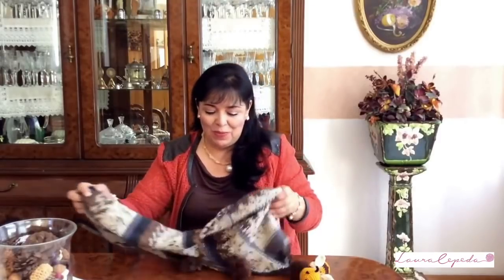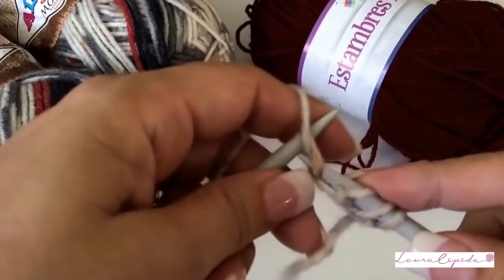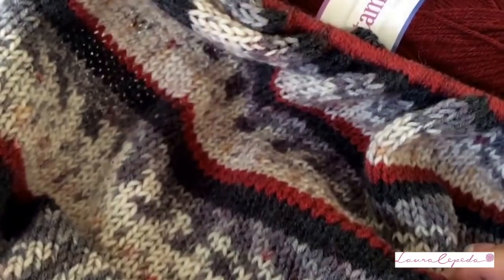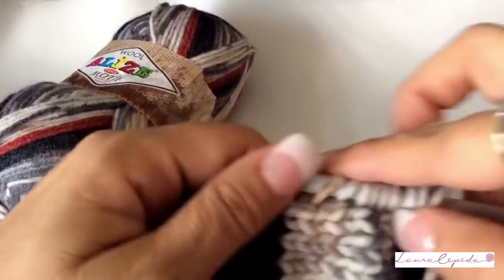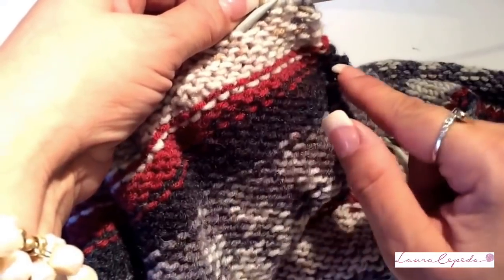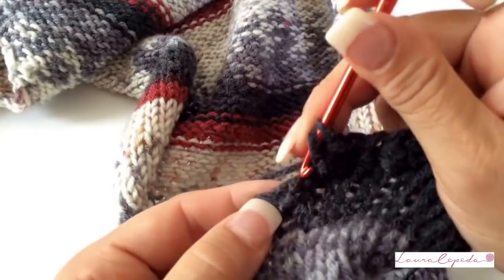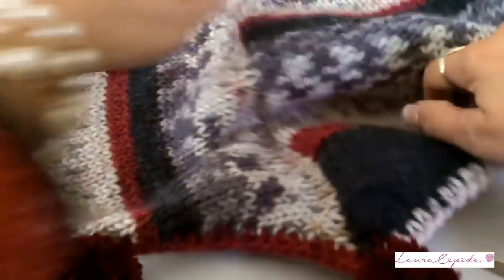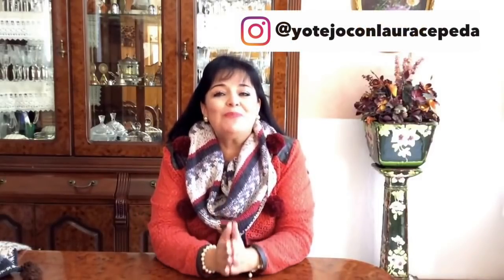HOW TO KNIT A TRIANGLE SHAWL - EASY AND FAST - I KNIT WITH LAURA CEPEDA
I show you how to knit a shawl that you could wear in many different ways, it´s so easy and simple to make it.

EVERY WEDNESDAY TUTORIAL NEW!

Friend of SPAIN and Europe purchases the products in or calls the MADRID Store at ( mobile ( , and the United States, Puerto Rico and other countries acquire them in

Welcome to my new Youtube Channel in english “I KNIT WITH LAURA CEPEDA”
Leader in weaving tutorials, and many know about my career in the art of weaving, I hope you like it as much as I do!

Sale and Shipping to all parts of the world!